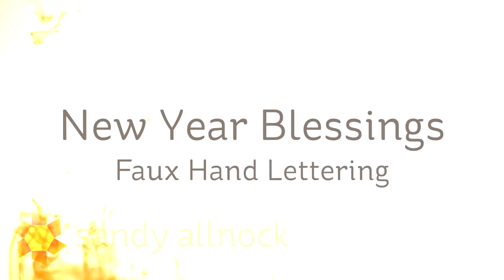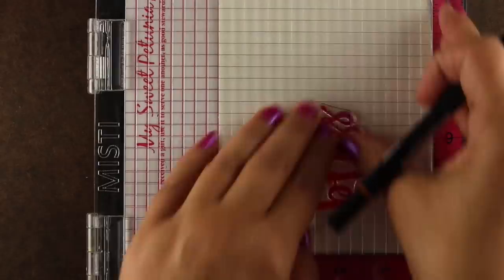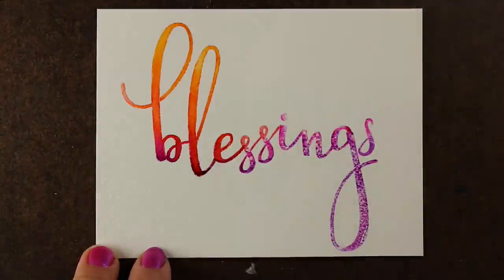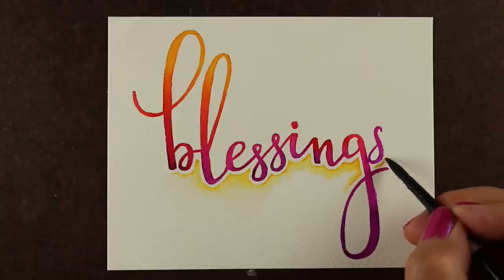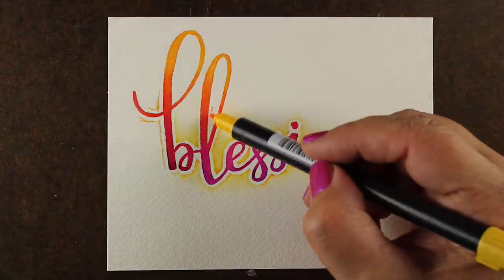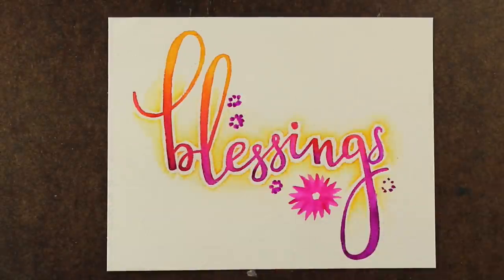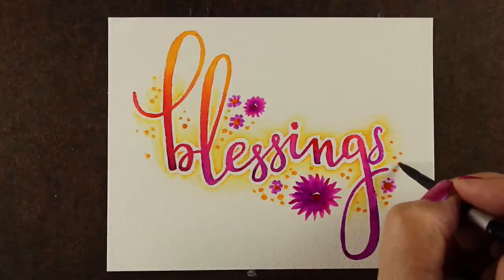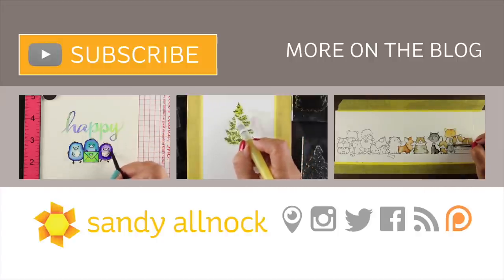Faux Watercolor Hand Lettering in Tombow Dual Brush Pens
MANY stamp set links that would work great with this technique! Blog post with more info and pinnable images